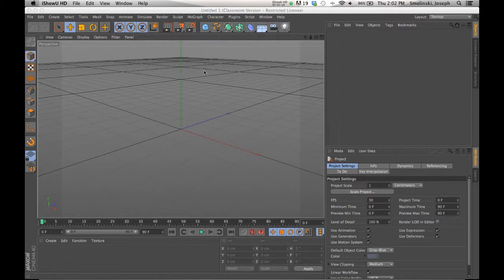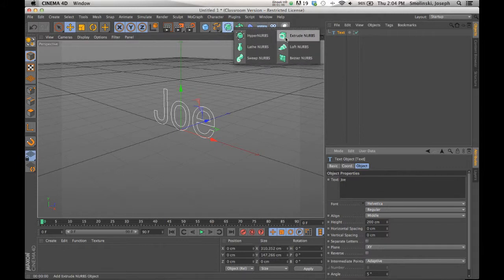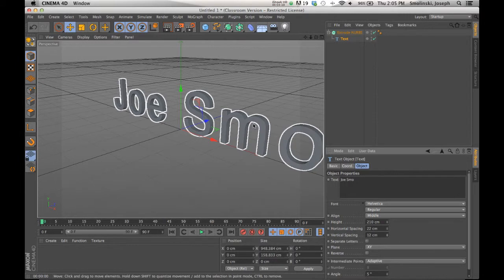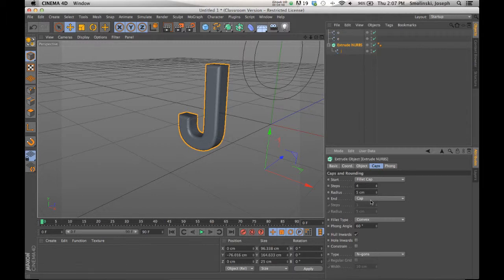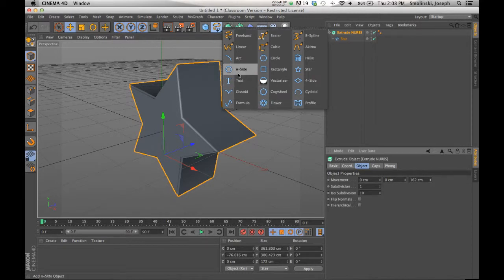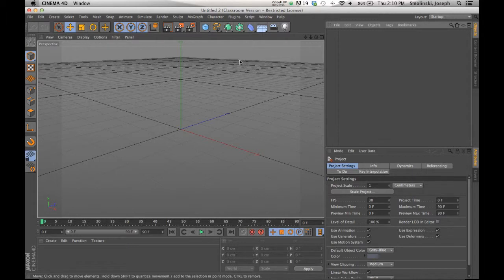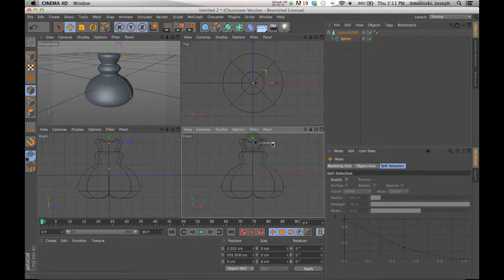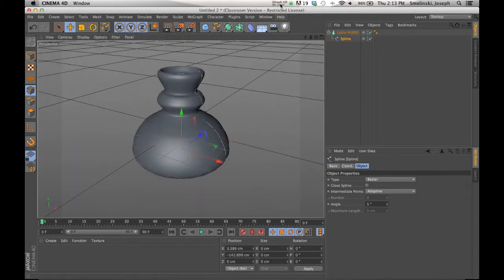Intro to Splines and Nurbs Cinema 4D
Intro to Splines and Nurbs using Cinema 4D